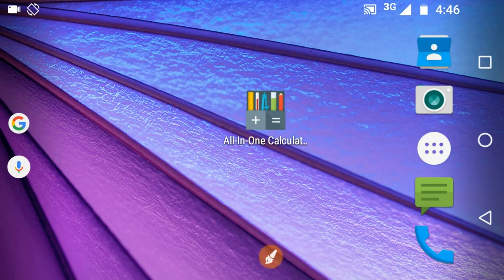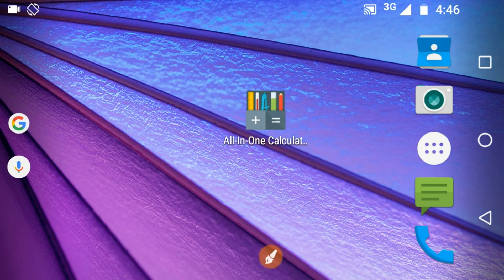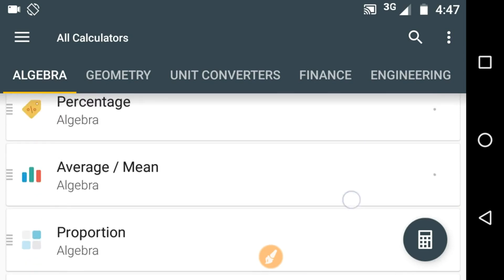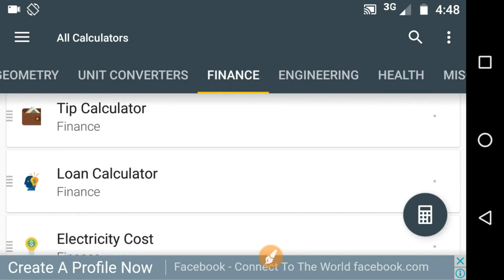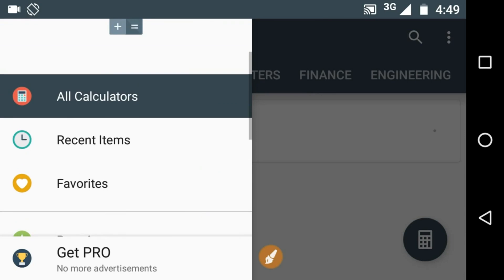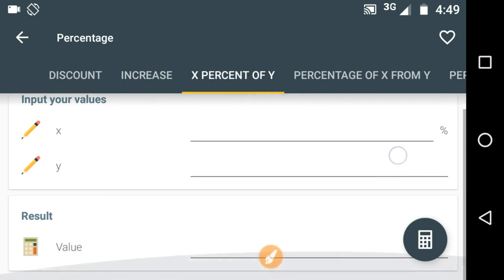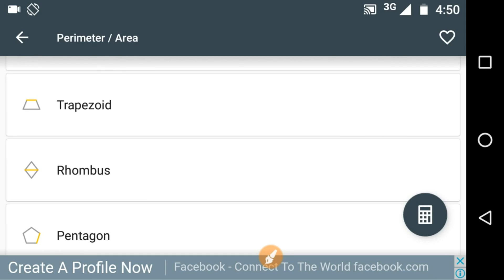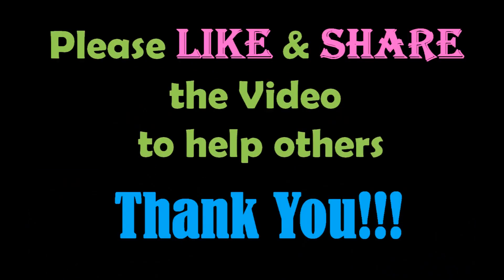ALL IN ONE CALCULATOR (FREE) - Converter & Calculator For Engineering, Finance, Health etc. [USA]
This is truly an ALL in ONE CALCULATOR App. This App is a collections of 75 CALCULATORS & CONVERTERS !!!
It contains the following Converters and Calculators-

• Algebra, Geometry, Unit Converters, Finance, Health & Misc
• Currency converter with 160 currencies (available offline)
• Sort, hide or add calculators to favorites
• Instant results delivered as you type
• Step-by-step solution & formulas
• Smart search for faster navigation
• Create shortcuts on home screen

Geometry
• Area / Perimeter calculator for square, rectangle, parallelogram, trapezoid, rhombus, triangle, pentagon, hexagon, circle, circle arc, ellipse
• Volume calculator for cube, rect. prism, square pyramid, sq. pyramid frustum, cylinder, cone, conical frustum, sphere, spherical cap, spherical frustum, ellipsoid
• Right triangle calculator
• Heron's formula (solve a triangle knowing the side lengths)
• Circle solver

Algebra
• Percentage calculator
• Proportion calculator
• Average calculator - arithmetic, geometric and harmonic means
• Equation solver - linear, quadratic and equation system
• Combinations and permutations
• Decimal to fraction
• Fraction simplifier
• Prime number checker
• Greatest common factor & Lowest common multiple calculator

Unit converters
• Acceleration converter
• Angle converter
• Length converter
• Energy converter
• Force converter
• Torque converter
• Area converter
• Volume converter
• Volumetric flow converter
• Weight converter
• Temperature converter
• Pressure converter
• Power converter
• Speed converter
• Mileage converter
• Time converter
• Digital storage converter
• Data transfer speed converter
• Numeric base converter
• Roman numerals converter
• Shoe size converter
• Ring size converter
• Cooking converter

Health
• Body mass index - BMI
• Daily calories burn

Finance
• Unit price calculator
• Sales tax calculator
• Tip calculator
• Loan calculator
• Simple / Compound interest calculator

Miscellaneous
• Age calculator
• Date calculator
• Time calculator
• Mileage calculator
• Ohm's law calculator - voltage, current, resistance and power